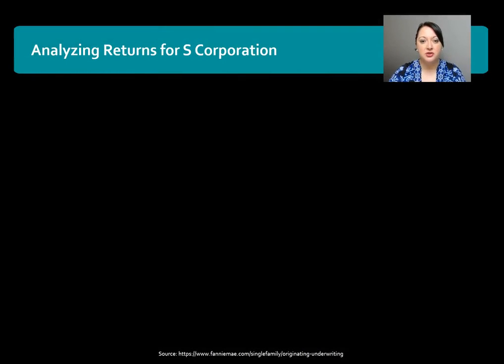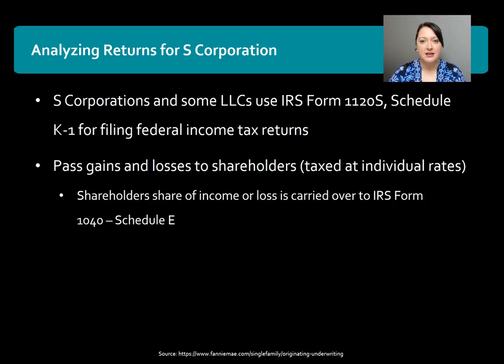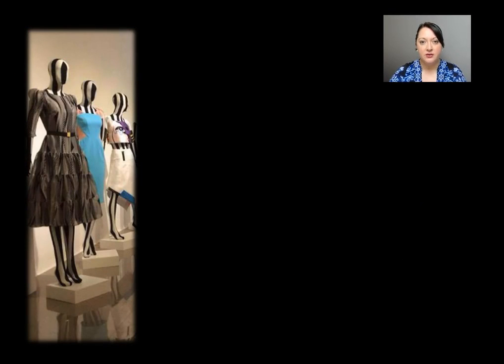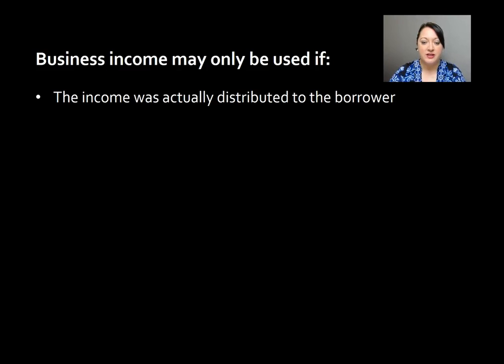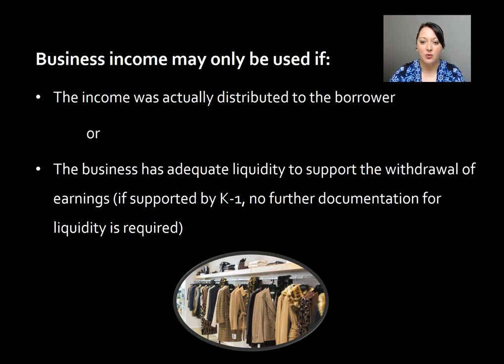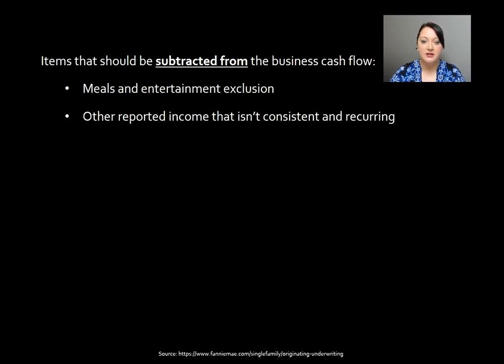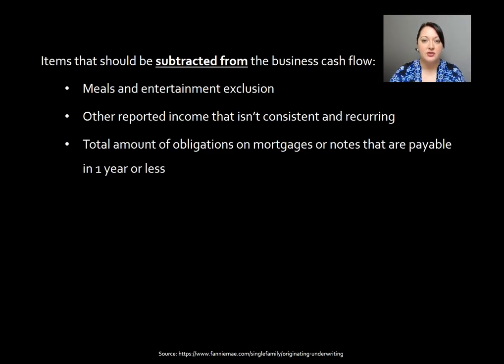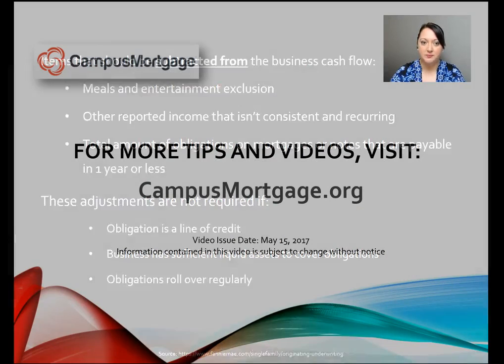Tips for Analyzing Business Returns - Part 2